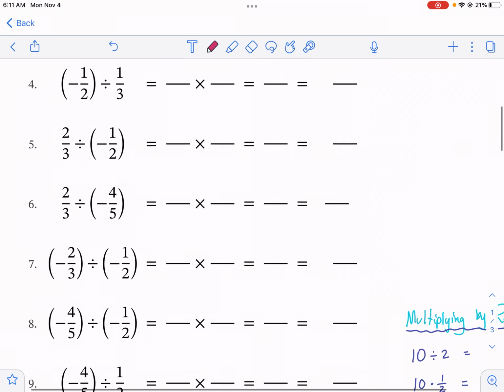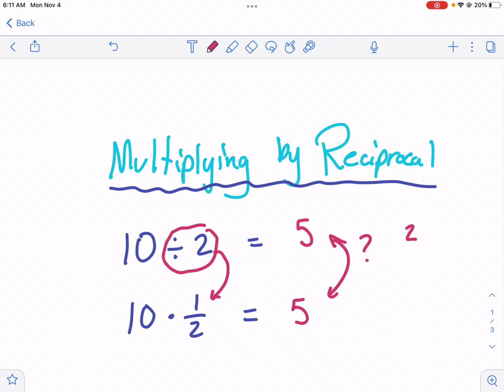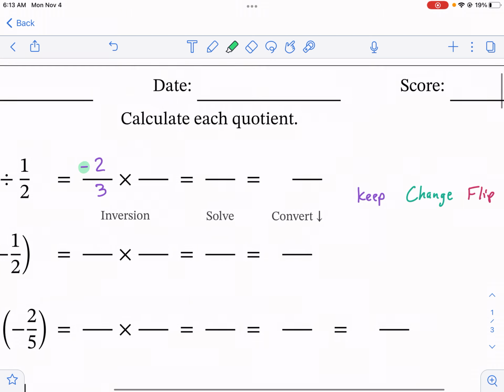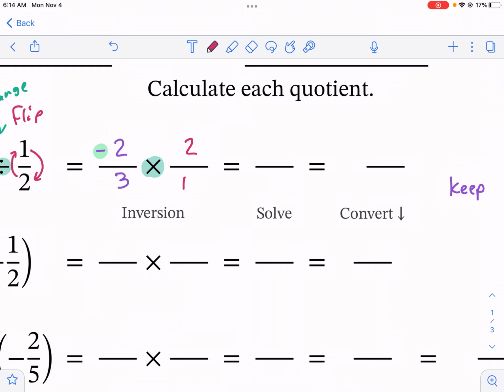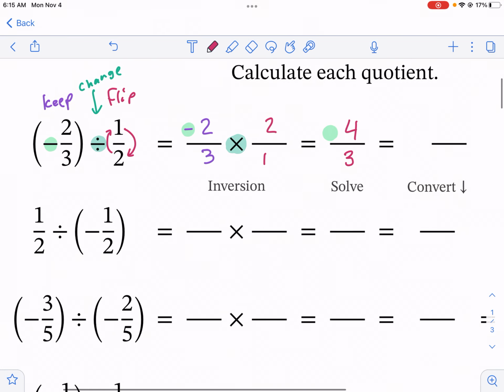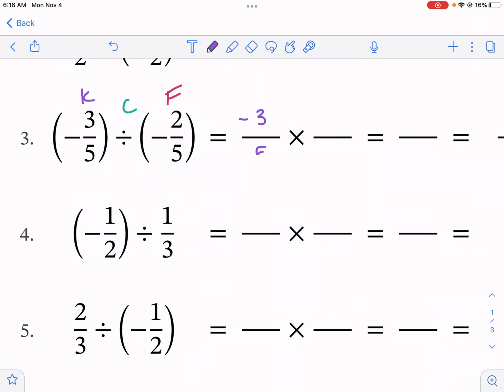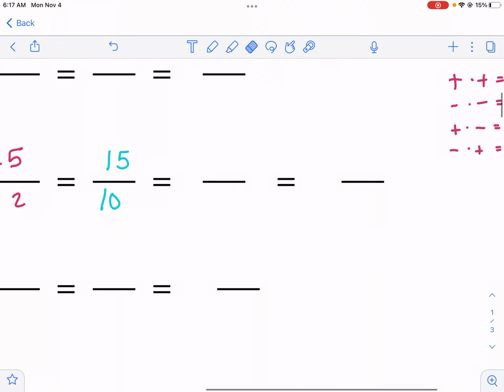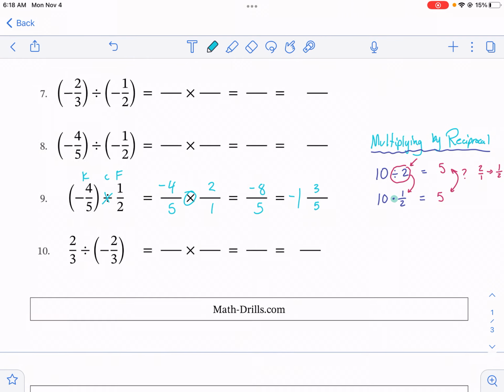Math-DrIlls: Dividing negative proper fractions